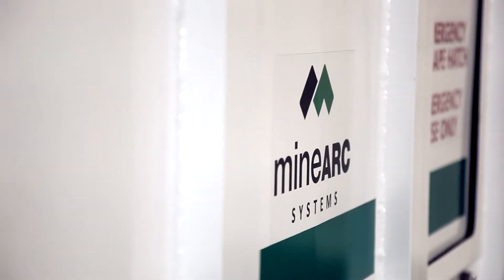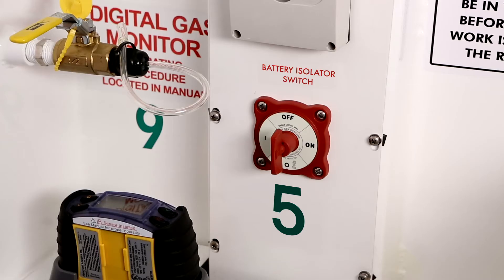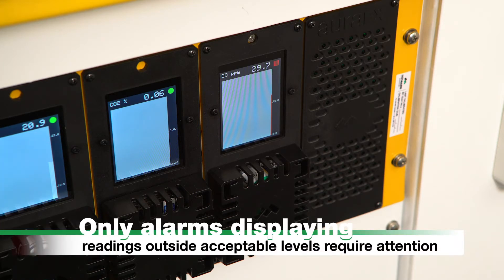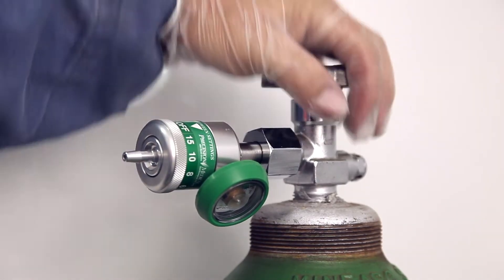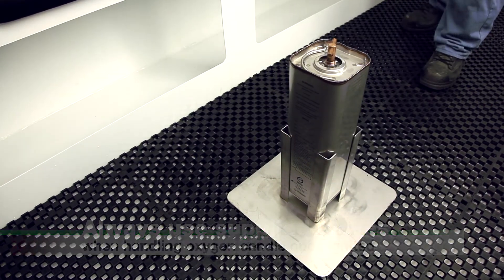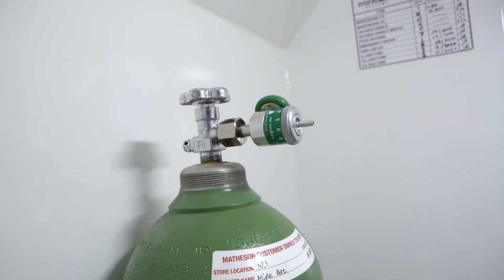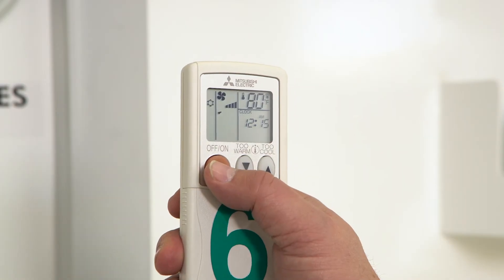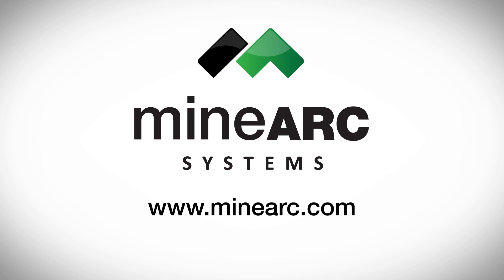How to Operate an Underground Refuge Chamber | MineSAFE Compact Design Refuge Bay with Airlock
This video explains the operational procedures for the MineSAFE Compact Design Refuge Chamber, a portable underground mine refuge alternative by MineARC Systems. This video also describes how to enter a refuge bay with an airlock.

The training demonstration includes a 4-person refuge chamber, Extra-Low Voltage Portable (ELVP) carbon monoxide and carbon dioxide chemical scrubber, air conditioning, filtered compressed air management, and gas monitoring.

Operator Training | MineSAFE Compact Design ELVP, Airlock | ENGLISH